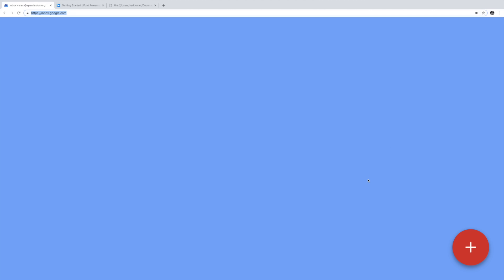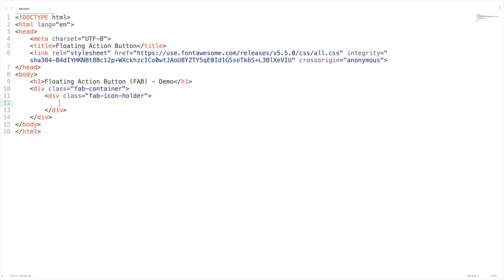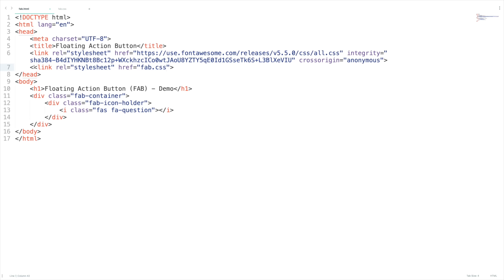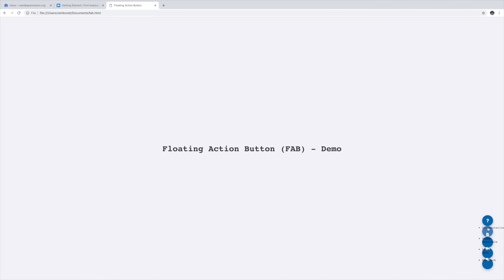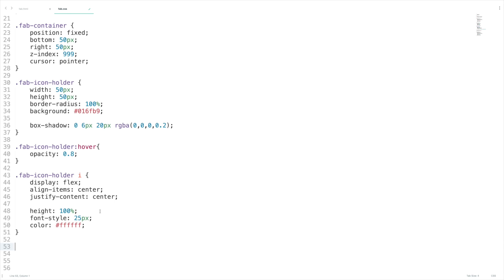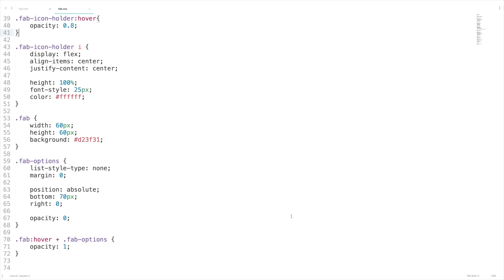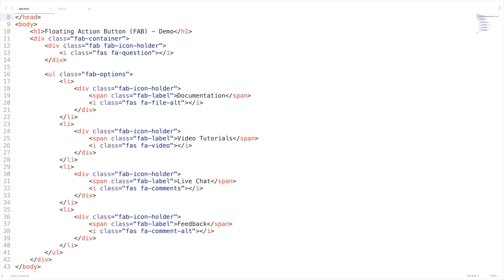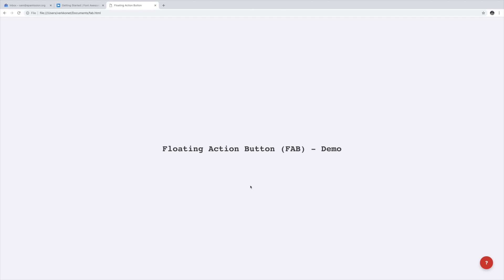Floating Action Button in CSS | CSS Tutorials | Web Development Tutorials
Learn to design a Floating Action Button (FAB) menu with this easy to understand tutorial. FAB menu video lesson is inspired from Google's material design technology.

Learn CSS properties like flex, transition, transform.

This FAB menu tutorial involves pure CSS without the use of JS.